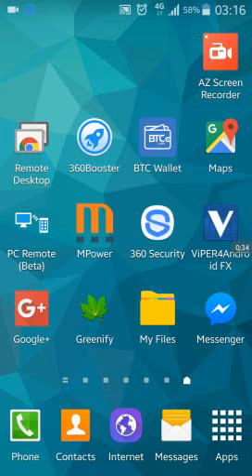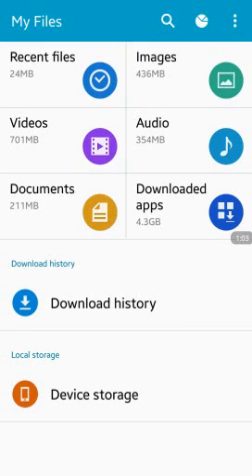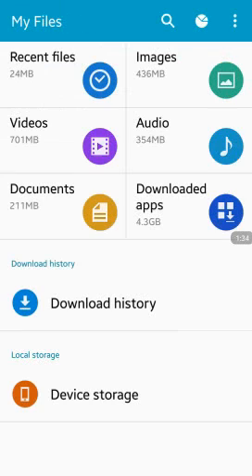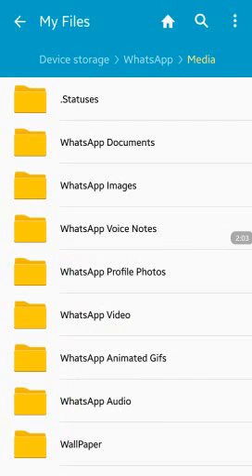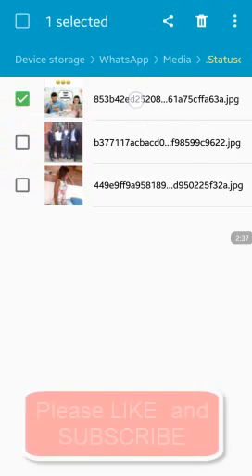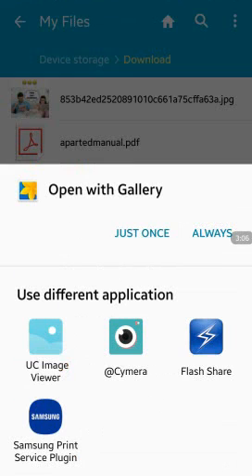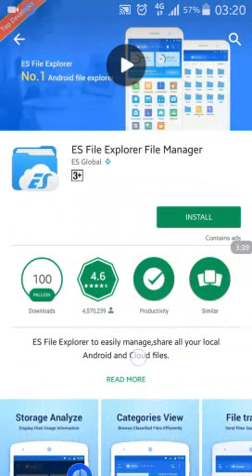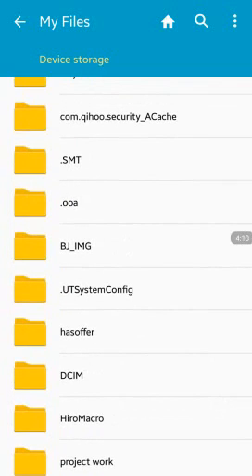How to Save or Download Whatsapp statuses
This video will help you to save whatsapp statuses

---WHAT'S APP STATUS---
Have you seen a friend's status(picture or video) and wondered how to get it without asking? this is how you can get a friend's what'sapp status without asking him or her to send them to you.
please follow these steps;
STEP 1:Open file manager on your android phone.
STEP 2:Locate settings in your file manager, select it and enable "show hidden file extensions".
STEP 3:Go to the what'sapp folder in the file manager, open it, the first folder you will see is a floder named ".statuses"(you can only see this folder when you enable "show hidden file extensions" )
when you open the ".statuses" folder, all status of your friends which you have watched will be shown there.
Copy or move the picture or video to a different folder in your file manager. and you are done!